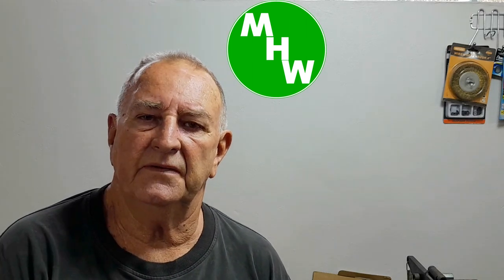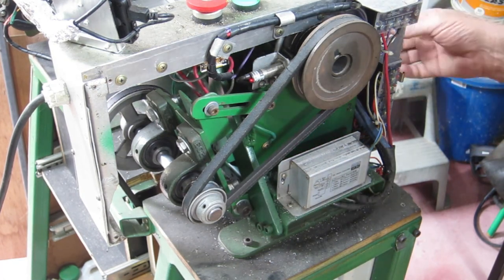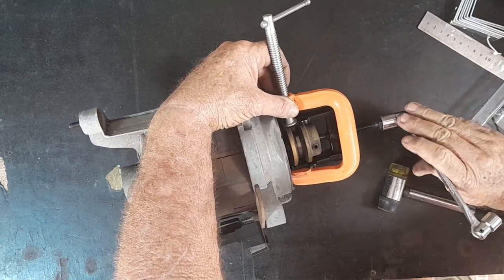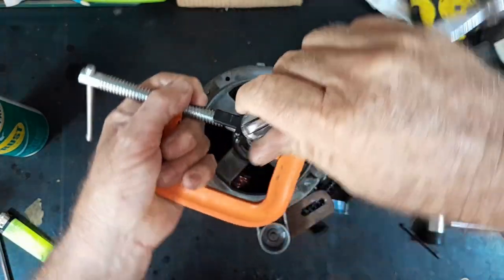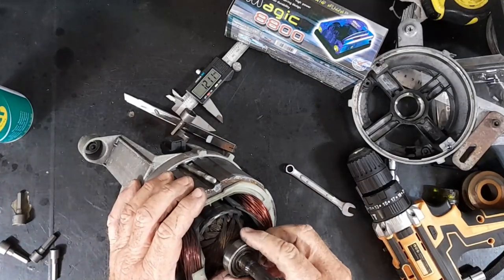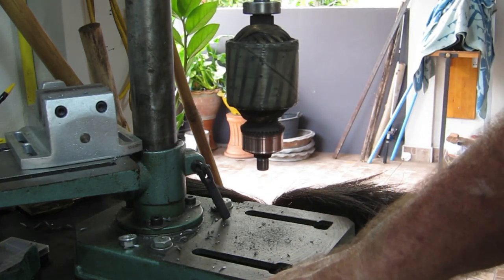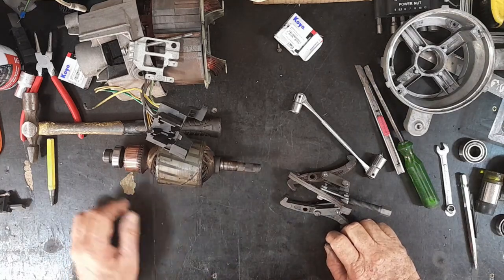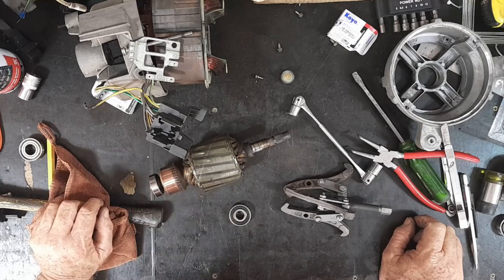MHW Episode 67 - Workshop Noise Reduction - Part 1 - New Motor Bearings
In this video, I take some readings with a decibel meter and replace the bearings in the washing machine Universal motor that I power the lathe with, to see if it reduces the noise generated by the lathe when it is running while not cutting.